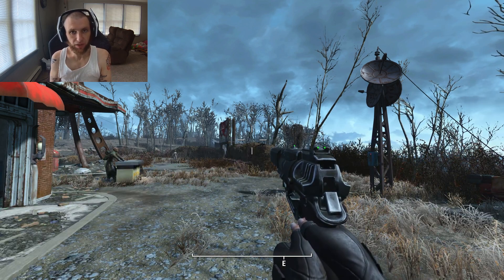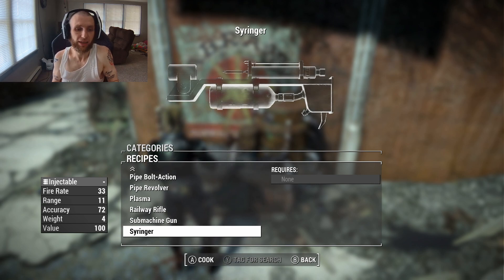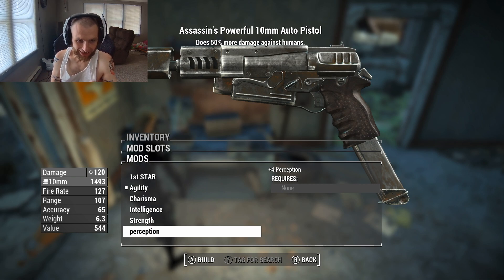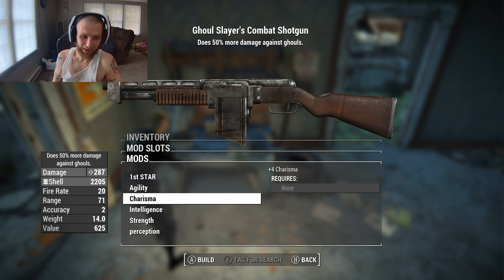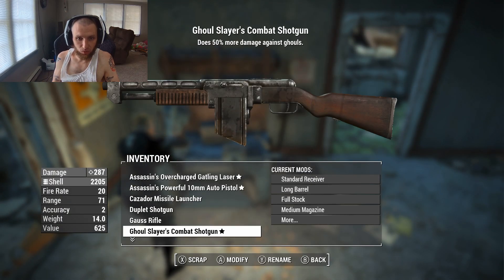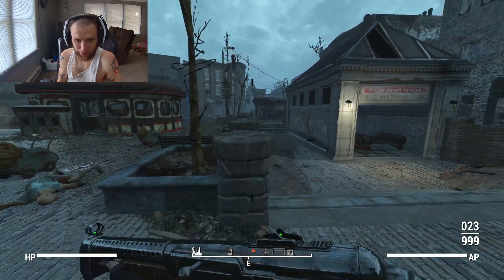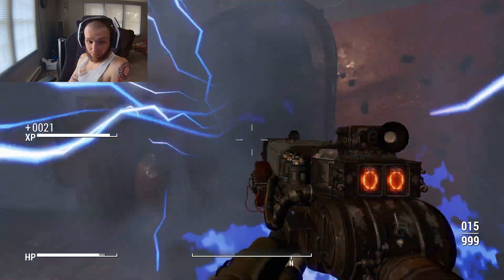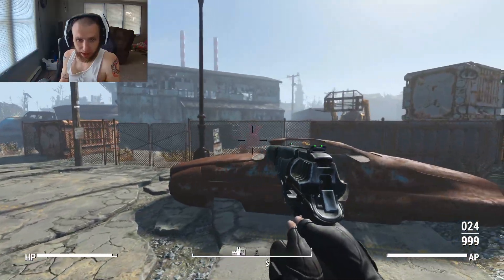Fallout 4 Mod Review - 3 Star Weapons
In this mod review I cover a mod that allows you to craft your own 3 star legendaries. You can craft special versions of vanilla guns for free at them chemistry station and then you can add 3 legendary perks at the weapon workbench. You can't add whatever legendary you want though, each of the three legendary effects has a category. The first star is a buff to the special stat of your choice. The second star is a damage modifier, such as plasma damage or fire damage. The third star allows you to buff the weapon vs different types of enemies such as bonus damage to robots or ghouls. It is quite the cool mod as it lets you customize your guns and make them quite good for whatever situation you may come across in the commonwealth.